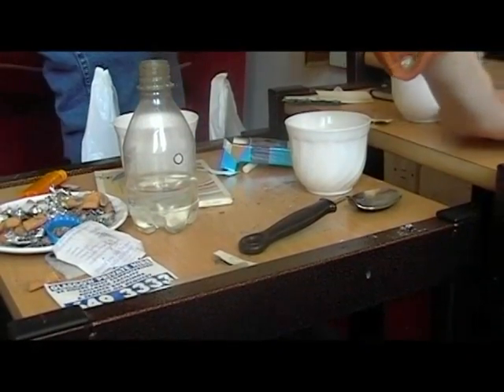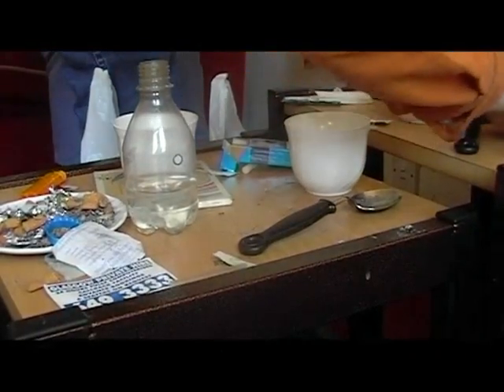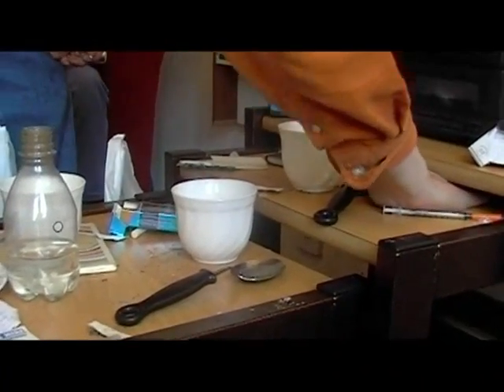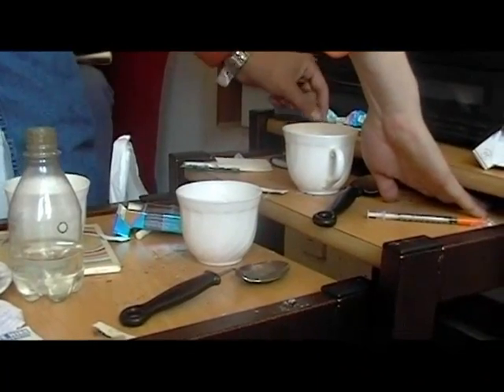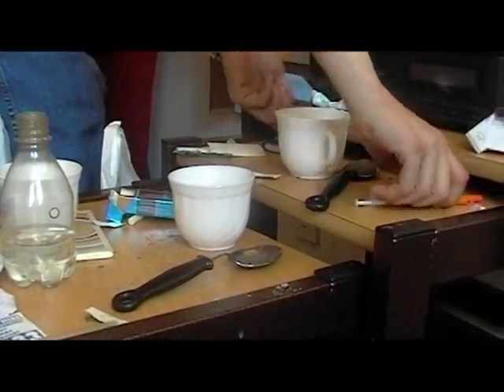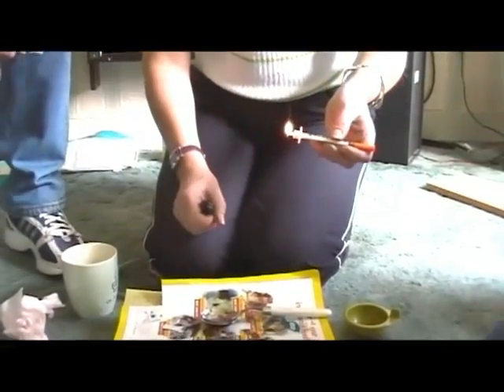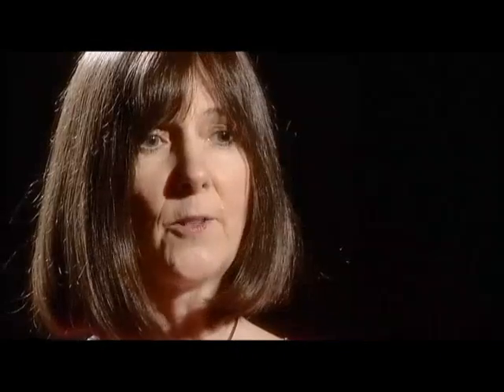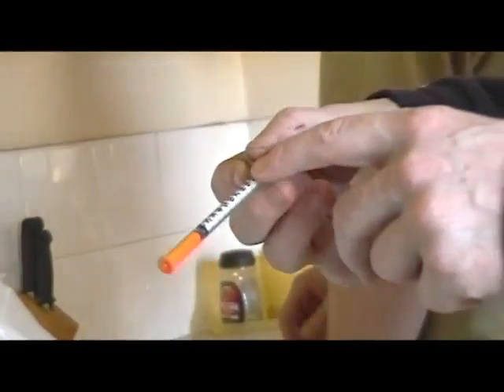Study of injecting risk: accidental sharing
The video study of injecting risk that led to the development of the nevershare syringe by Exchange Supplies. This is an extract from 'the injecting process 1: understanding viral transmission'  a training dvd produced by Exchange Supplies.